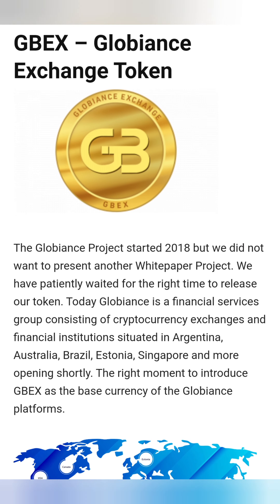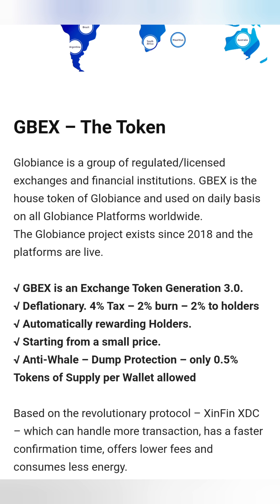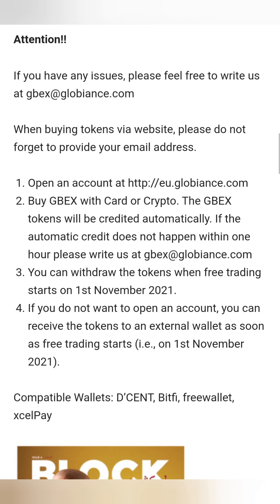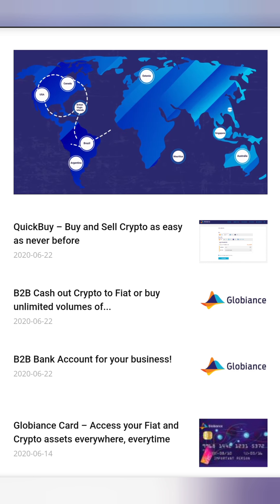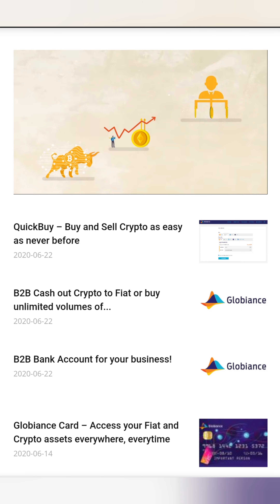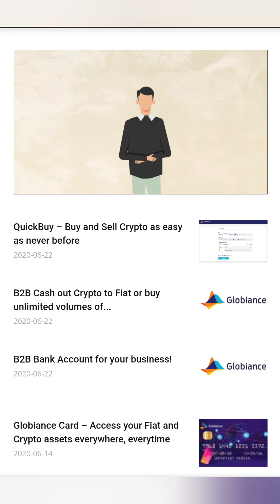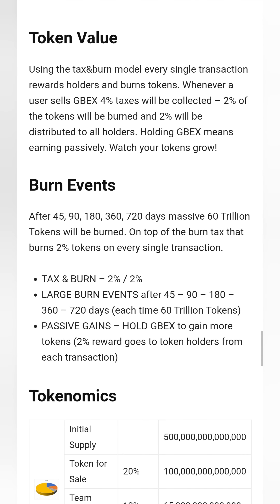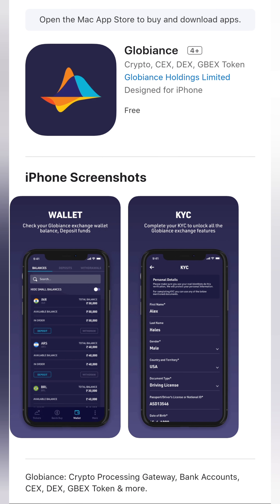GBEX TOKEN | GLOBIANCE EXCHANGE | XDC PARTNER | HUGE POTENTIAL NOVEMBER!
G'day Everyone today I take a deeper look into the globiance exchange and the GBEX token!

* Nothing is financial advice in my videos and i highly recommend you do your own research!